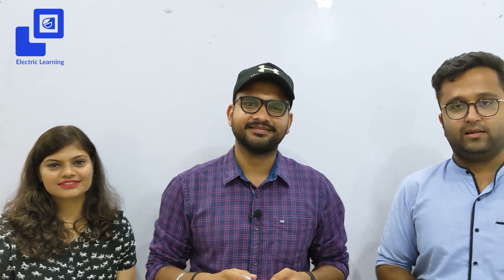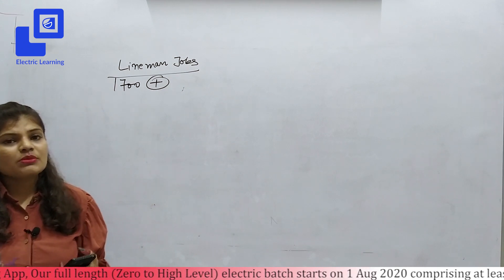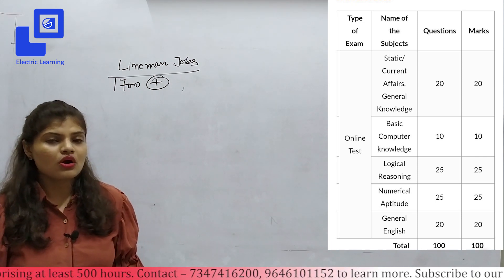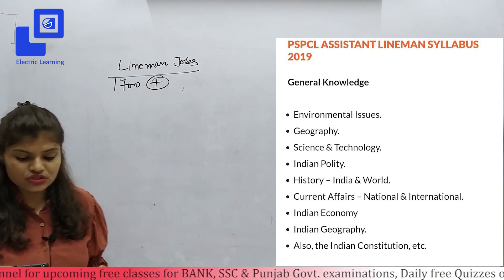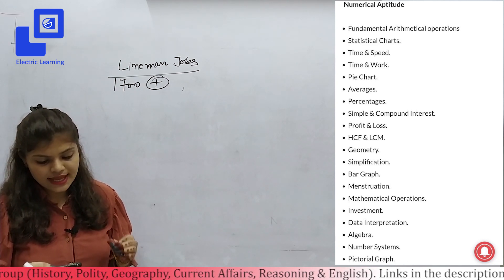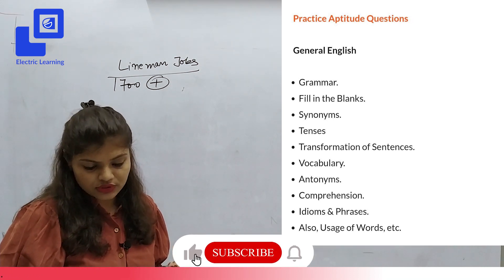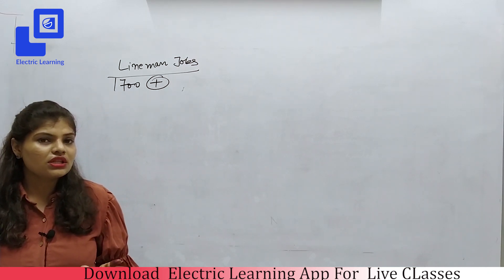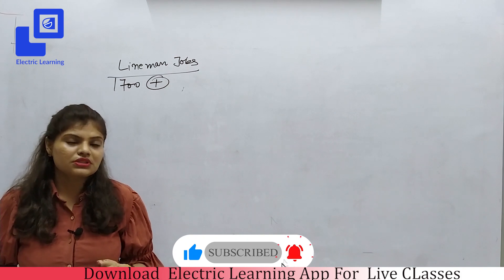PSPCL LINEMAN RECRUITMENT 2021 || Syllabus || Strategy || Punjab Jobs 2021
In this video, Neha Ma'am explains the syllabus of PSPCL LINEMAN exam & Electric  Strategy of how to crack it.

About us:
Electric Learning, which is started by an ex-faculty of ADDA247, Unacademy, Sirjee online, Knowledge College, AAA-Bright Academy, etc, is one of the leading online coachings in Punjab. We have a very dedicated team that is working day and night to provide students with the latest and relevant content for Bank, SSC, & other examinations like Railway & State Jobs.